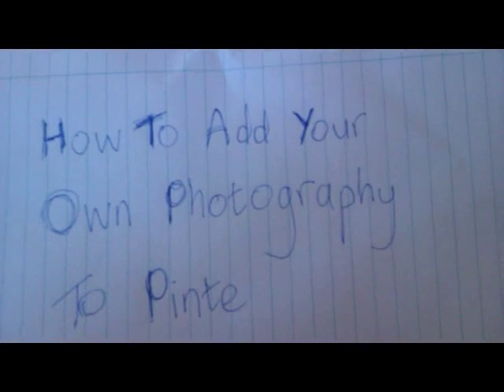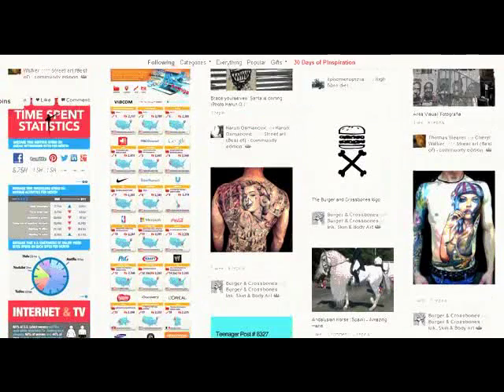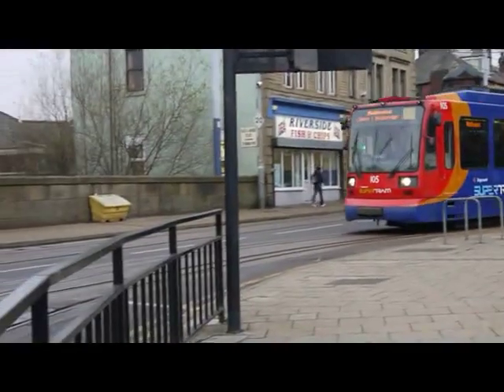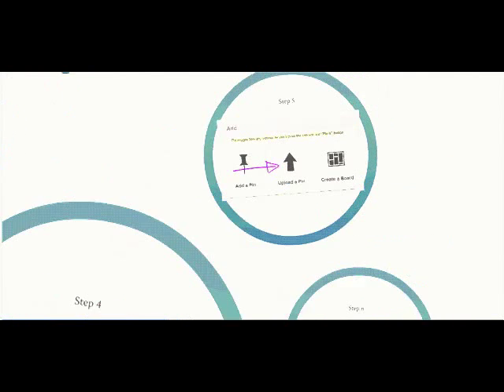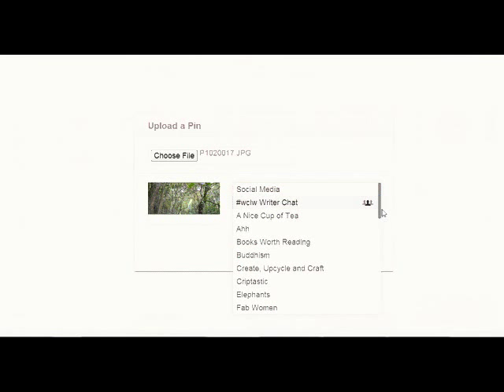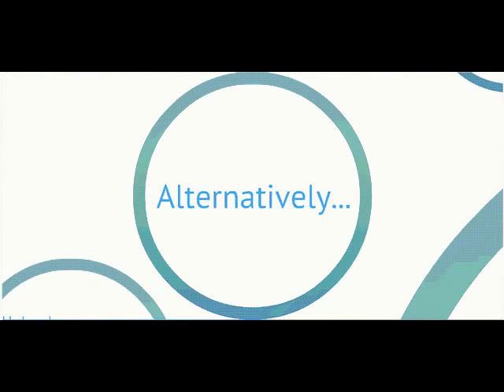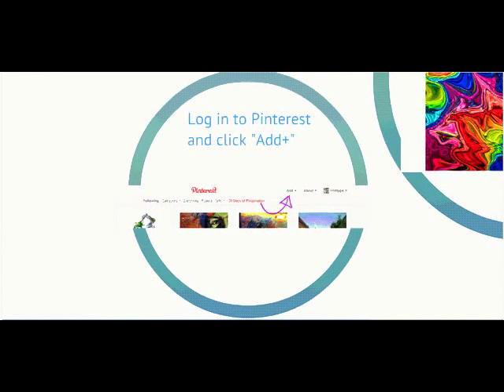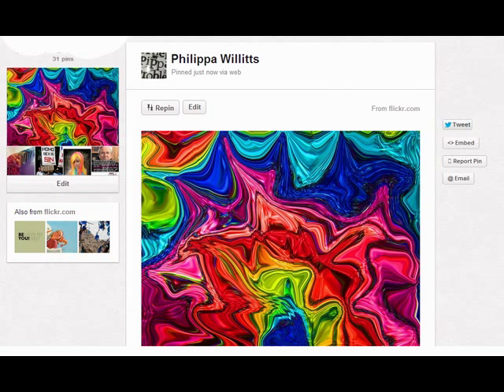How to Upload Your Own Photographs to Pinterest: Tutorial for T156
and as part of my T156 Digital film school Open University course, I have made this video showing two ways in which photographs can be uploaded to Pinterest.com